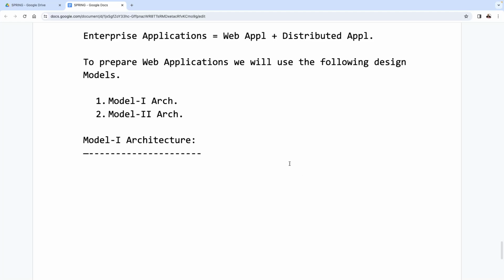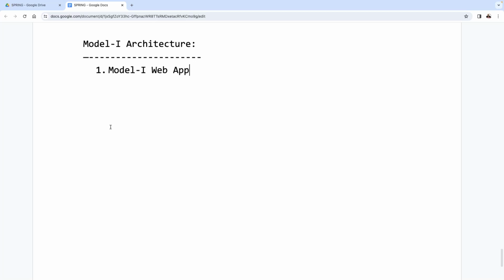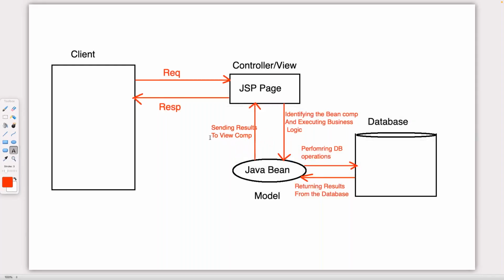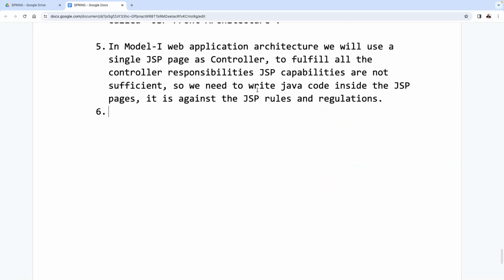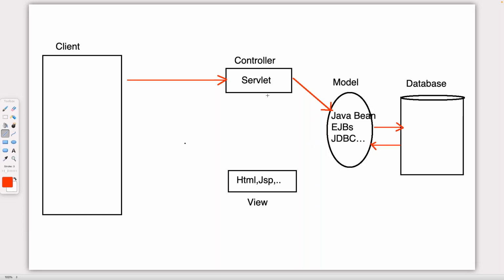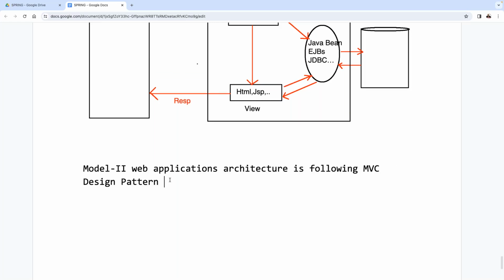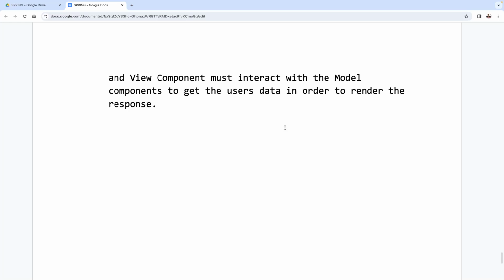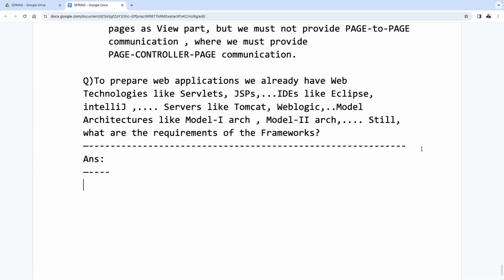Java Frameworks Package tutorials || Session - 3 || by Mr. Nagoor Babu On 06-02-2024 @10AM IST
Java Frameworks Package (SPRING Framework) tutorials || Session - 3 || by Mr. Nagoor Babu On 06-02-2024 @10AM IST
java
Core Java
Durgasoft Java
learn java
understanding java
java lessons
java lectures
java tutorial
java tutorial by durga sir